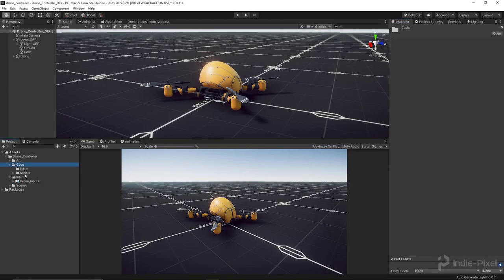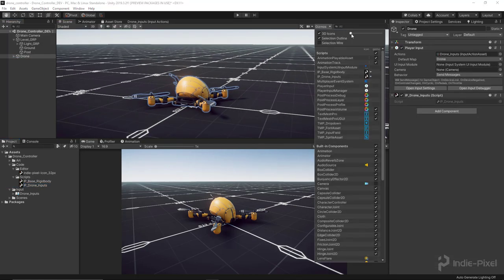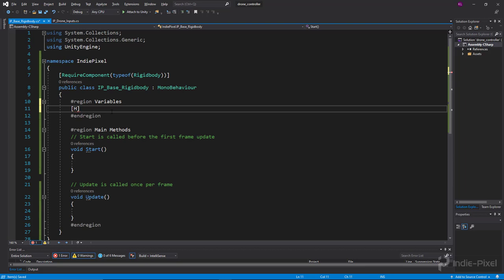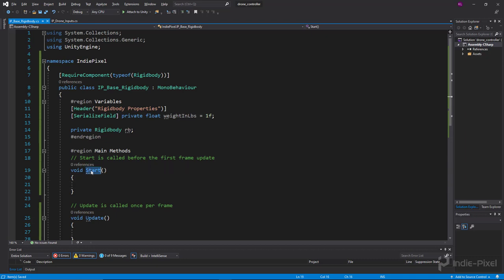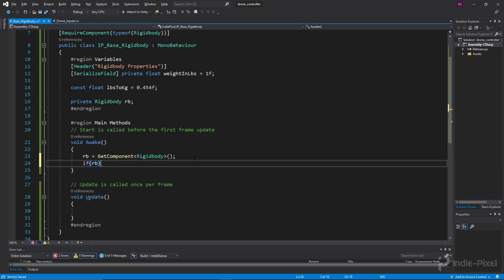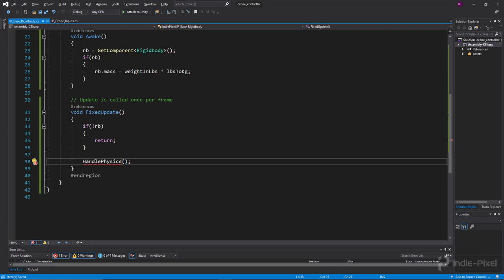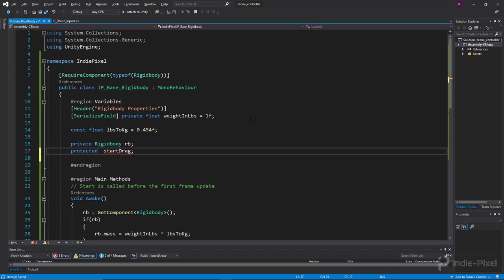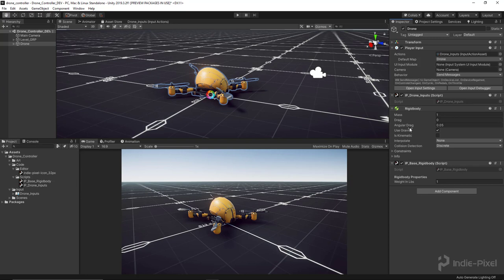Unity 2019 - Drone Controller - Section 3 - Video 2